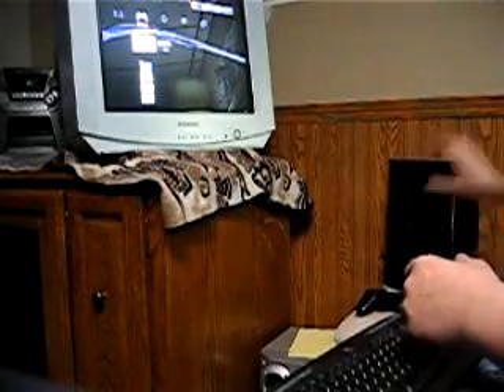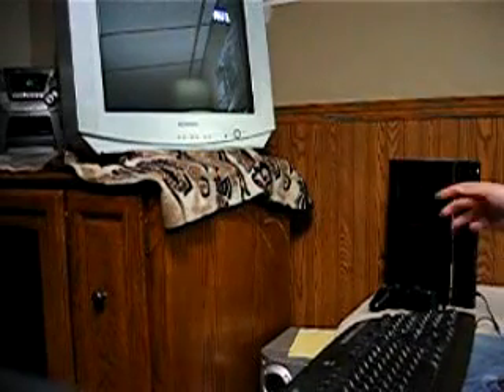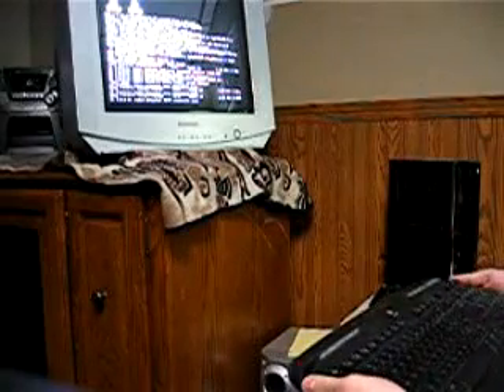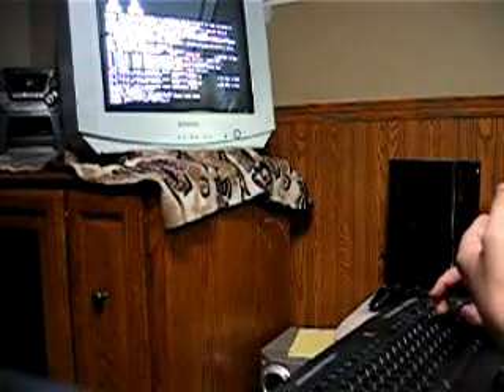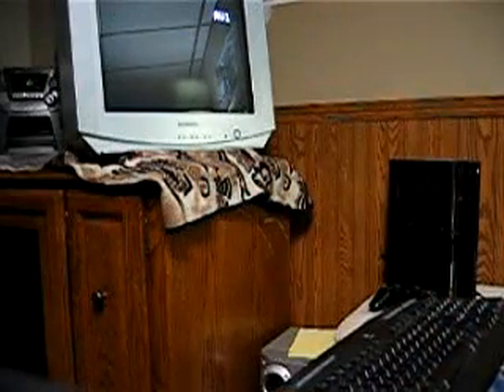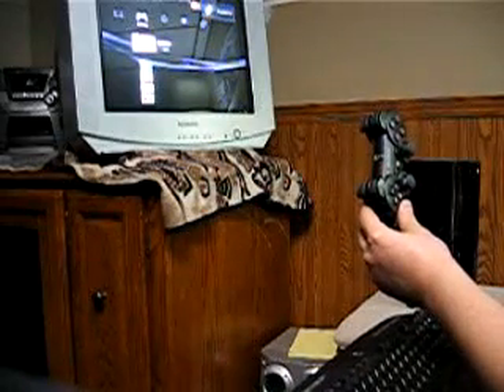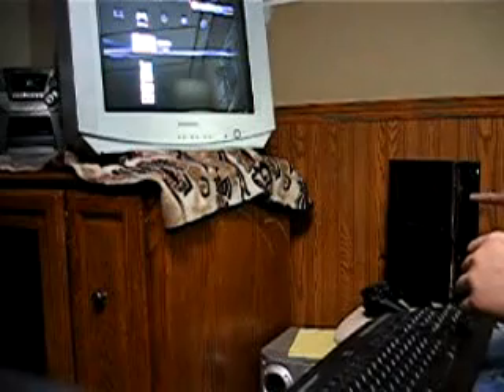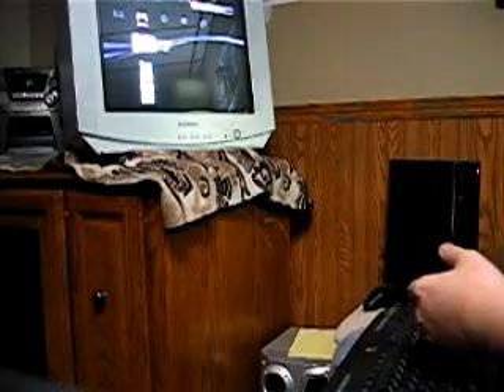PS3 Eject Button Exploit -Video 3